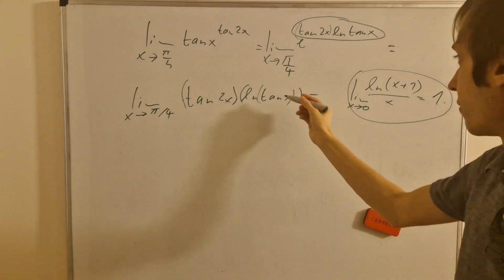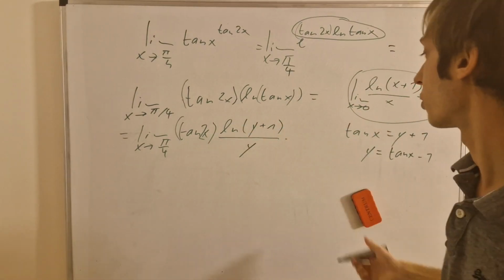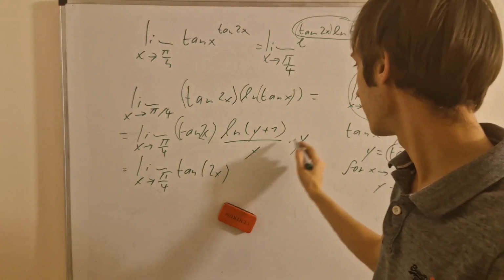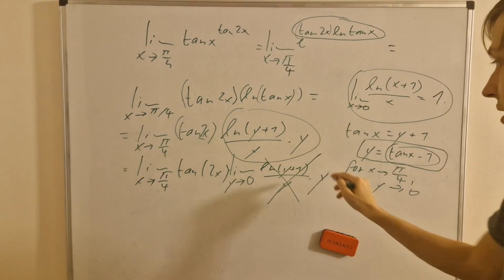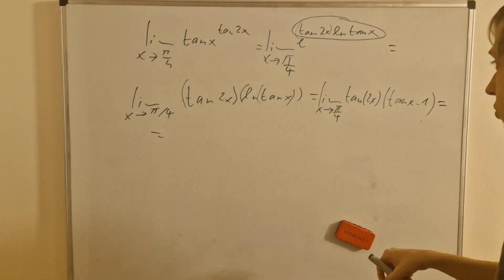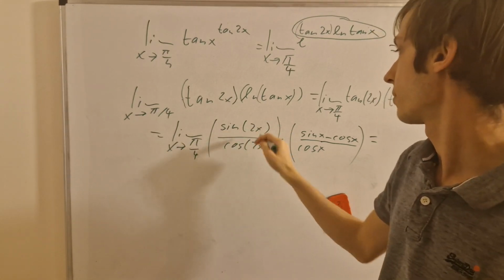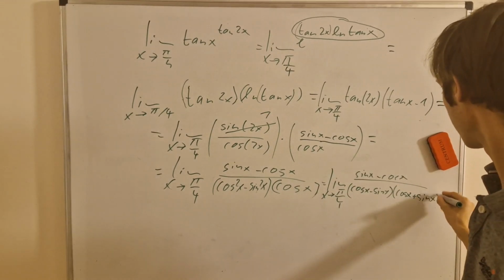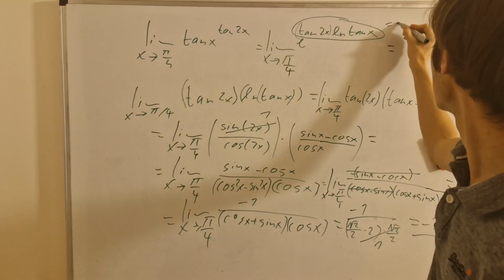Limit of (tan x)^(tan 2x)